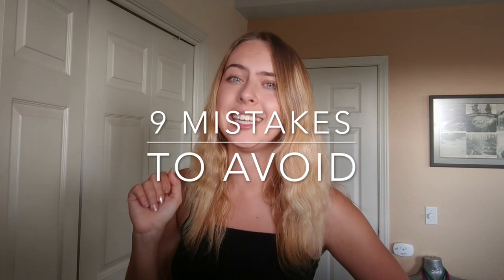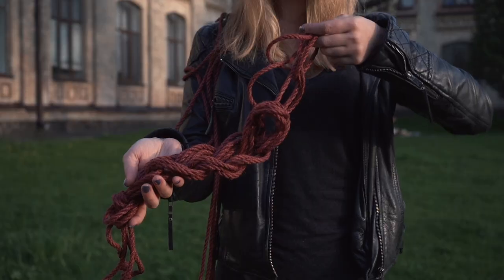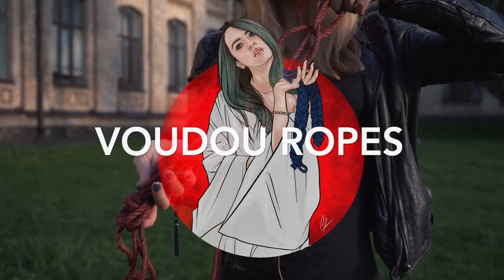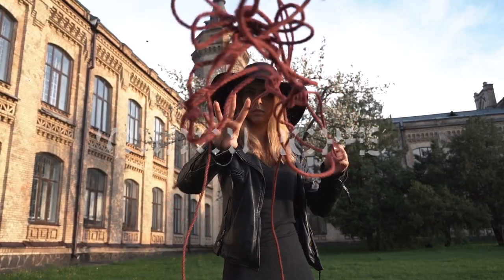9 MISTAKES OF SHIBARI BEGINNERS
Hello rope tribe! Welcome to my rope channel! Did I get you into my web of safe & nice shibari?

Avoid these and you will be all right.
Spoiler: know anatomy, communicate clearly with your model, don't do suspension in the beginning, take a real class.

💚 LEARN
➣FREE Shibari Safety Guide (Eng) is a part of Shibari Discovery course
➣Have a private class or join a REAL workshop (check IG for updates on real live workshops)

➣Чтобы забронировать индивидуальный урок или попасть на мастер-класс, пожалуйста пишите в Инстаграм

💚 Where do I get my favorite rope?

Love y'all